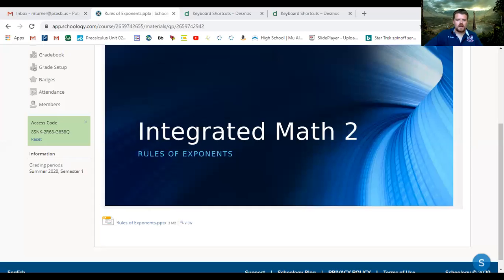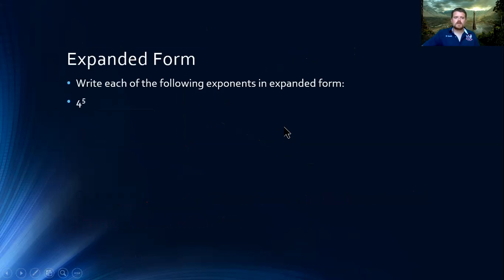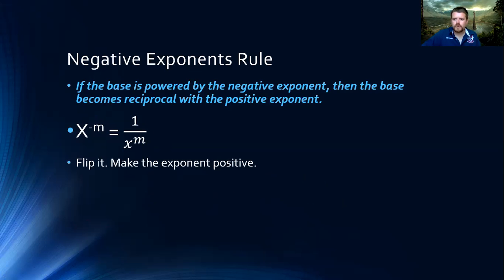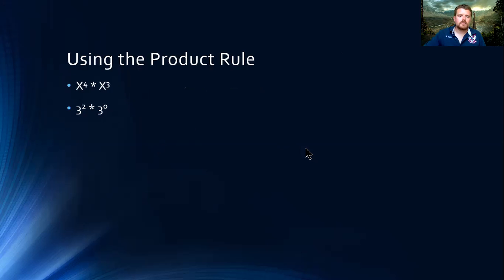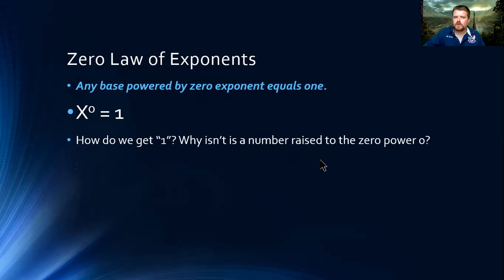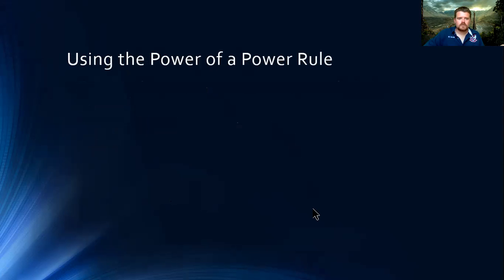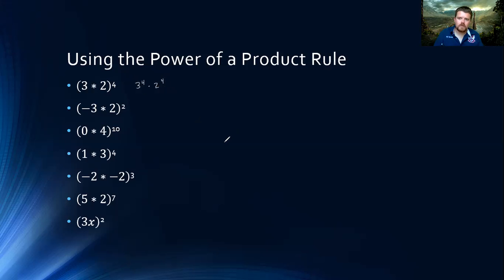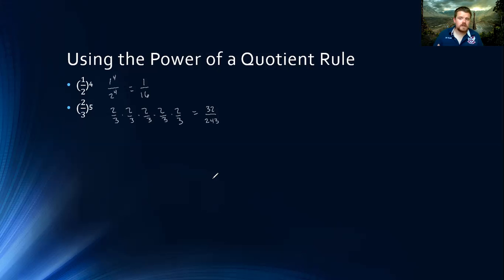Integrated Math 2: 1.2 Rules of Exponents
Basic rules of exponents and their properties.